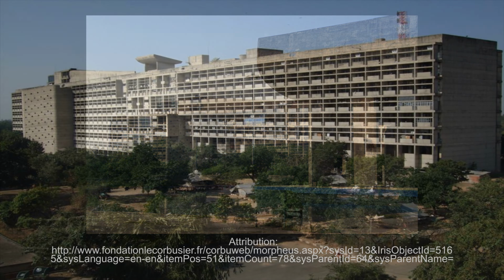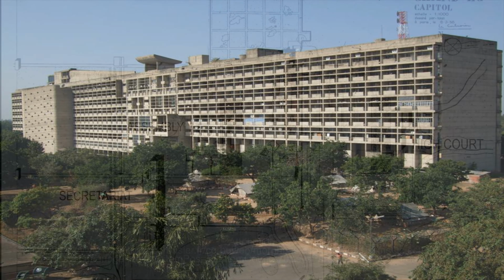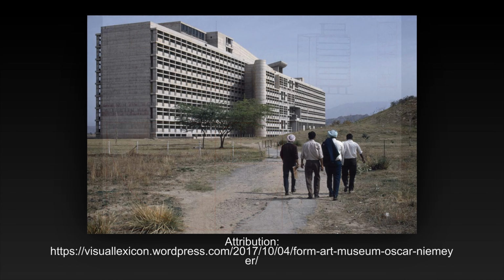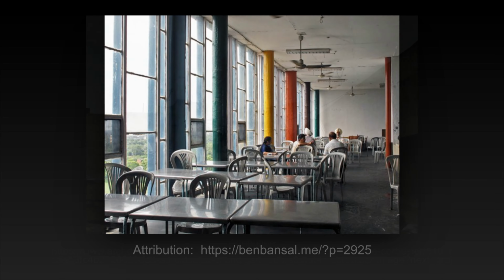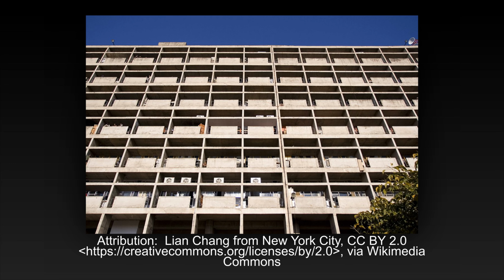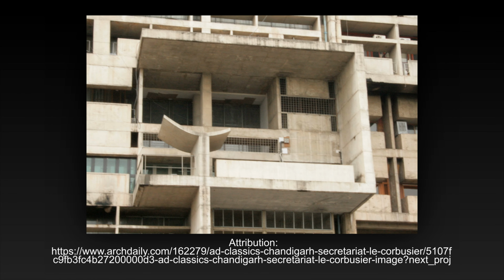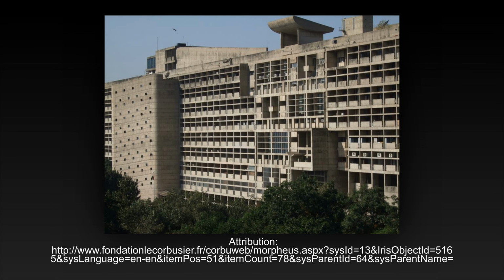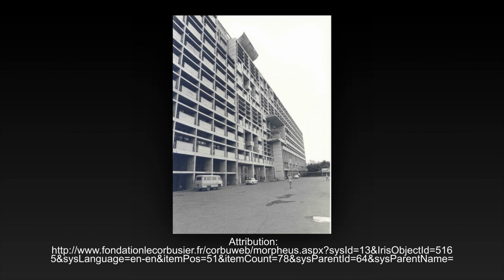Chandigarh Secretariat Building by LeCorbuser [Architecture Enthusiast]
Secretariat Building by Le Corbusier
The Secretariat Building is a Government Building in Chandigarh, India and was designed by the Swiss-French architect Le Corbusier and completed in 1953 . It is the largest edifice in the Capitol Complex and is the headquarters of both the Punjab and Haryana governments measuring 833 feet long and 138 feet in height
The circulation of over 6,000 employees is aided by a system of elevators, ramps and a spiral staircase. The building is an intimidating and tall structure in an otherwise dwarf setting, and so was constructed in a slightly sunken area.
The stunning building consists of eight floors and bears a close resemblance to the Marseilles apartment block, also built by Le Corbusier. This building is designed as a “healthy building” with careful attention paid to natural lighting, ventilation and organizational efficiency.  The cafeteria rest atop the roof terrace, where one can have a spectacular view of the city. Similarly, the roof garden and its promenade set against the surrounding landscape, which constantly changes as the observer’s angle of vision changes.
The facade of the building gives a sculptural appearance with exposed concrete ramps, perforated with small square windows dominating the front and rear facades. The building façade is also defined by deep recesses for sun control. This sun break or brise-soleil, an architectural feature that reduces heat gain in buildings by deflecting sunlight.
To maximize natural lighting and increase cross- ventilation, a long and narrow plan was implemented by Le Corbusier, this approach also helped delineate both the actual and the implied borders of the capitol complex as a whole. To visually reduce the scale of its massive façade, the Secretarial was designed with a modular façade that fragments the elevation into legible, programmatic elements. This approach not only prevents onlookers from being overwhelmed by its scale, it also plays an important role with regard to the daylighting scheme of the project as a whole
The Secretariat Building, Chandigarh is built in a rough-cast concrete and articulated with recesses, stair towers, projections and other structures creating a dynamic arrangement of forms. Even though the building is huge, it was s designed as to not overshadow the other buildings in the Capitol.
The Secretariat building helps in defining space of the Capitol Complex. It avoids overshadowing the Capitol as a whole despite its bulk size. Instead, it plays a unifying role in the complex, which is symbolic of its administrative function.